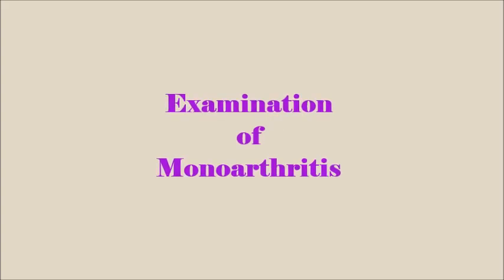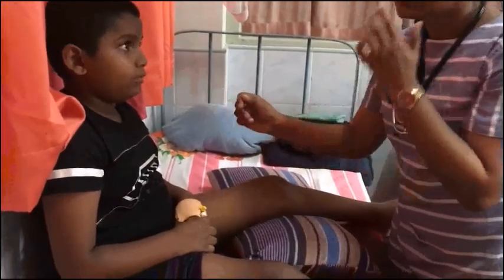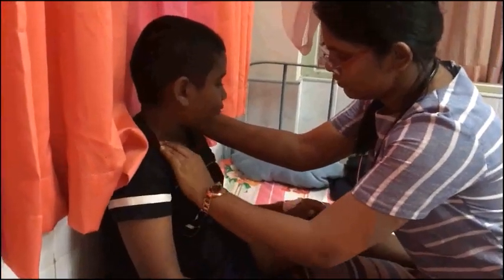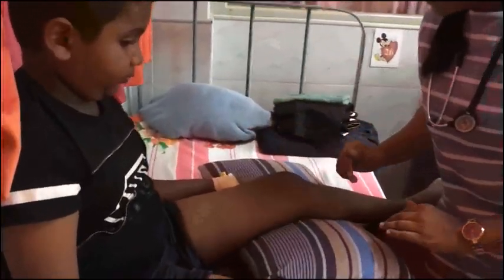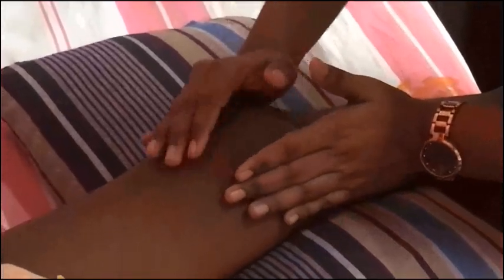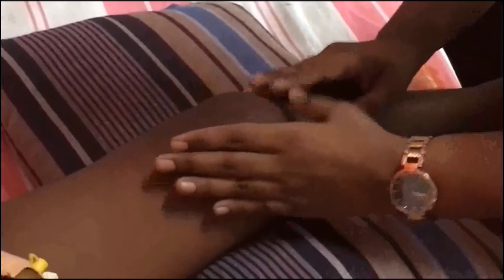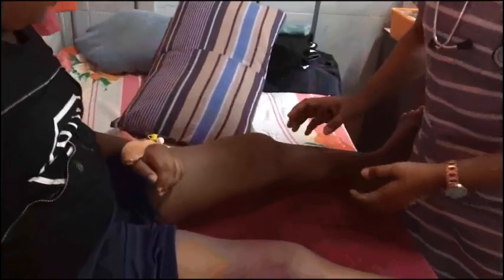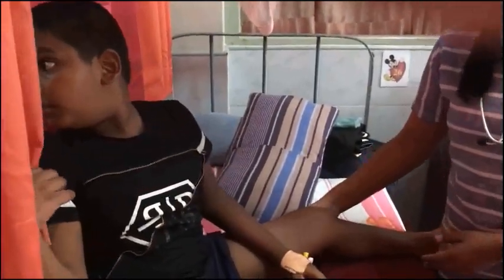Examination of Mono-arthritis - Dr. Vasana Kiridana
All copyright has been Dr Vasana Kiridana